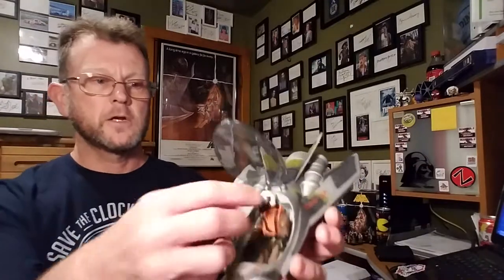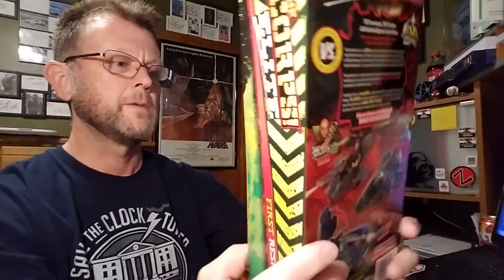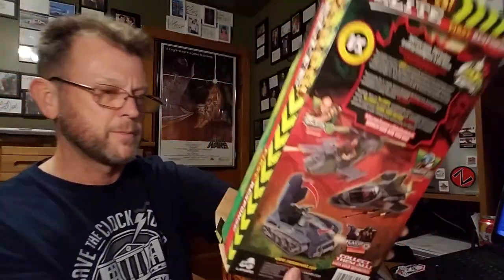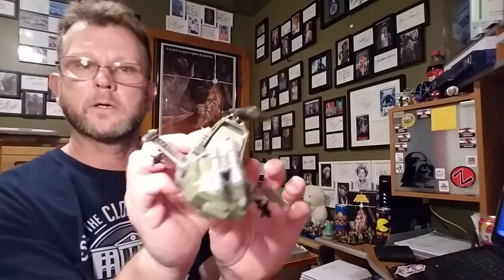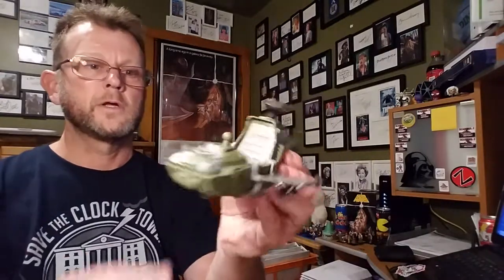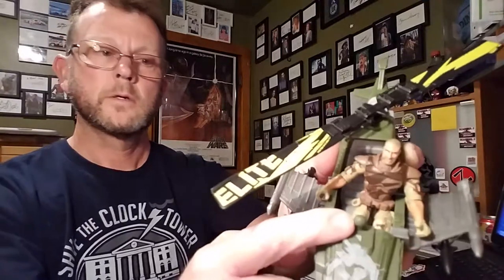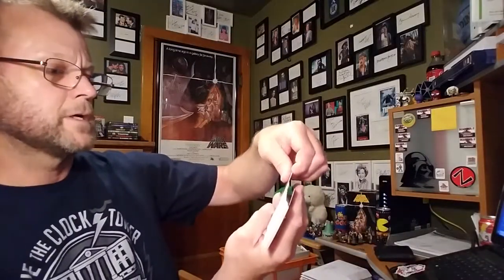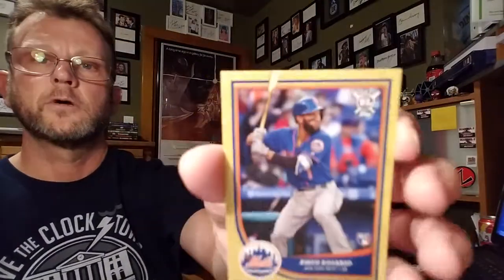TTM Autograph Request Send Outs AND The Corps Elite Unboxing!